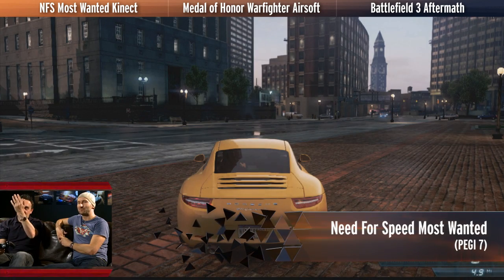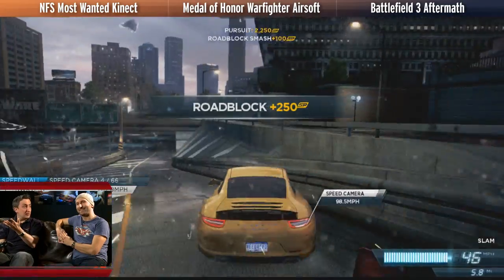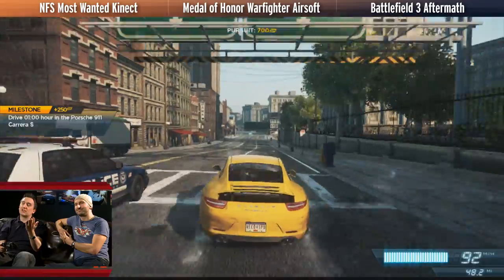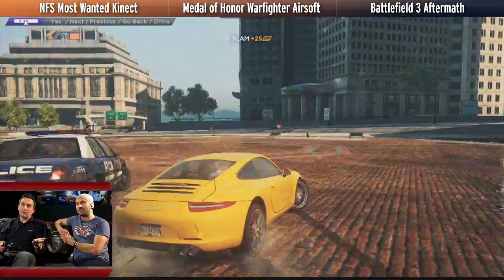PWNED - Battlefield 3: Aftermath, Need for Speed Most Wanted, Medal of Honor Warfighter | PWNED October 2012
This week on Pwned, Matt heads to the EA Showcase to chat about upcoming Battlefield 3 DLC Aftermath, we get an exclusive demo of Need for Speed Most Wanted's Kinect functionality at Criterion Studios, and Sian and Matt play at being real life soliders in the name of Medal of Honor Warfighter.

Battlefield 3 Aftermath - At the EA Showcase in London, Matt talks to Battlefield 3 producer Craig McLeod about the new DLC, Aftermath. Craig walks us through the new Scavenger mode, the addition of crossbows, and even gives us a hint of what's coming for Battlefield 3: Endgame.

Need for Speed Most Wanted - Matt heads to Criterion's Studios in Guildford to talk to Need for Speed Most Wanted producer Chris Roberts about Kinect functionality on the new racer, and gets an exclusive demo of the voice control system for Most Wanted's EasyDrive menu, open world, and on the fly camera controls.

Medal of Honor Warfighter Airsoft - Matt and Sian headed out onto the field of battle for a Medal of Honor Warfighter airsoft event, where they try out a few of the game's features in real life, including the multiplayer Hotspot Mode, door breaches, and blowing up MCOM stations.

Bonus : Also, watch the first episode of The Boot Room to learn about FIFA 13 Complete Dribbling Tips: